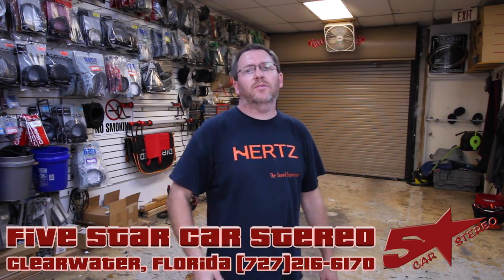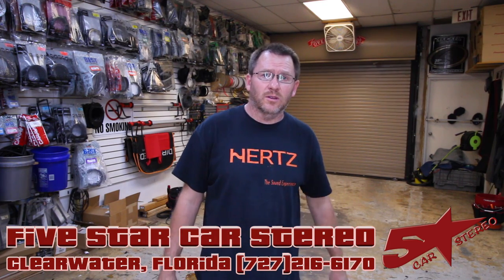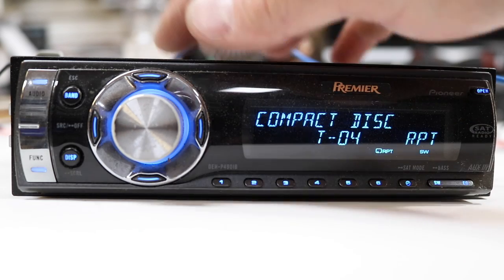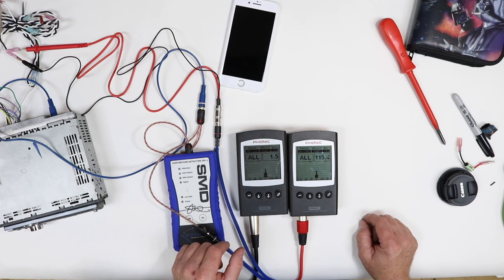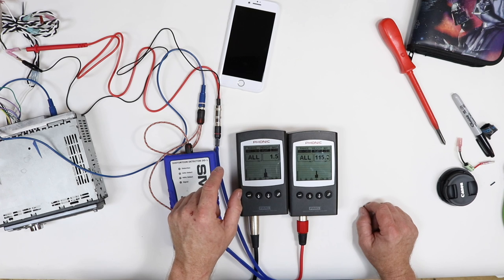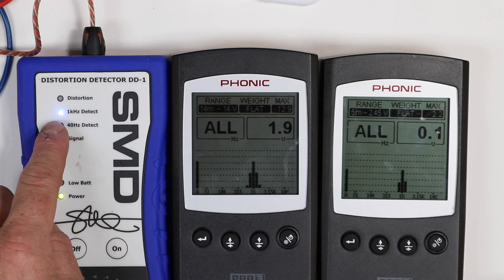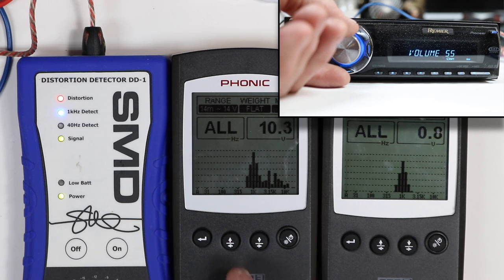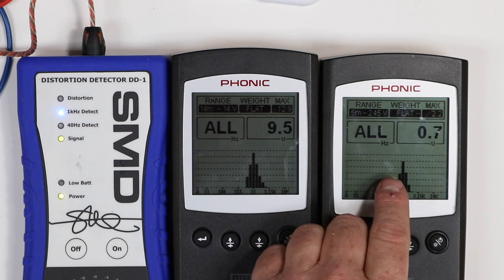Why you should not use the radios amplifier to power your tweeters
IN this video I give my option on using the radios power to power a set of tweeters.

tools used
PAA3 RTA